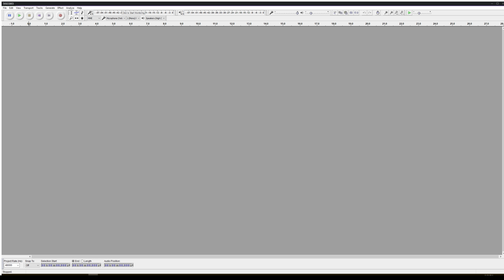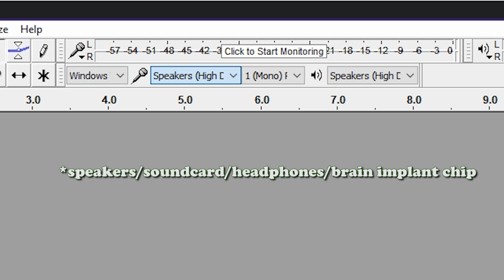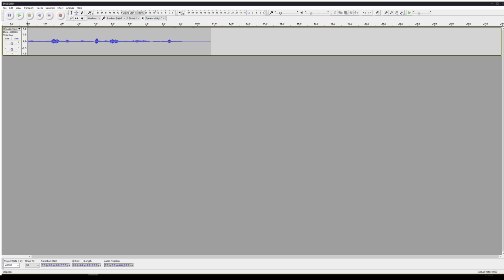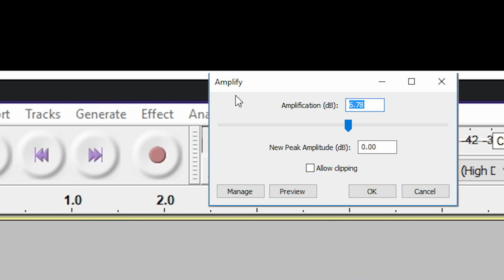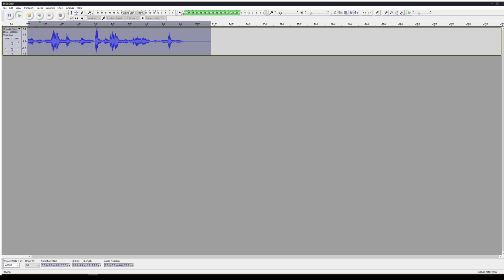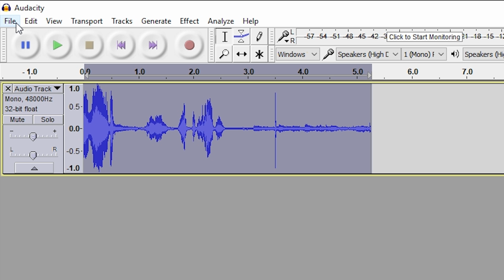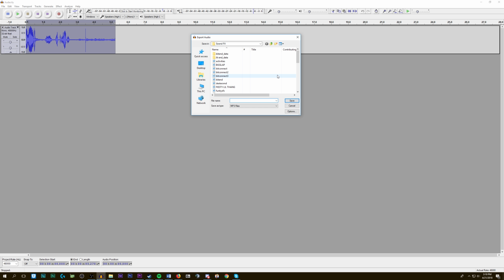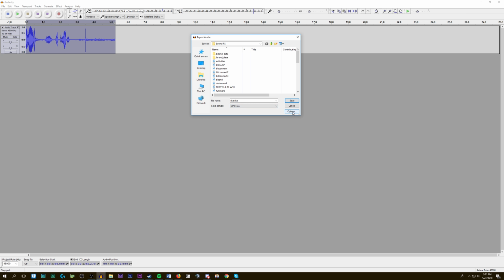How to Make Sound Binds for BlueBot (and other bots) in Audacity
Bluebot is a free Discord soundboard bot you can add to your server